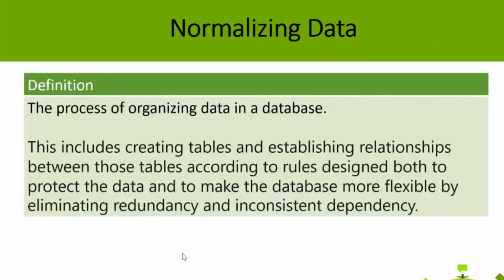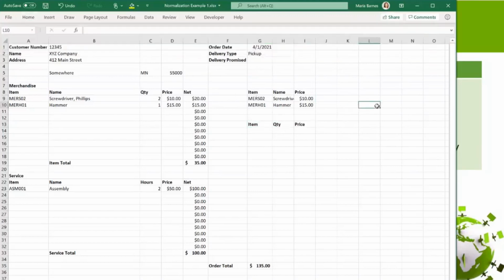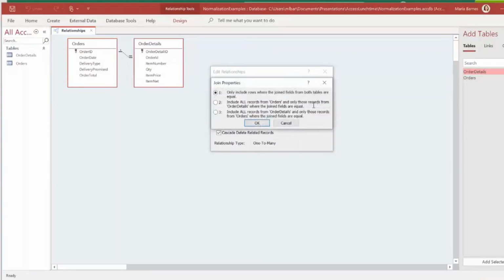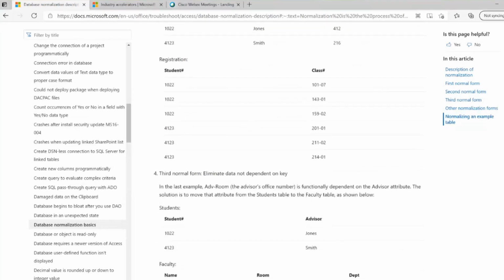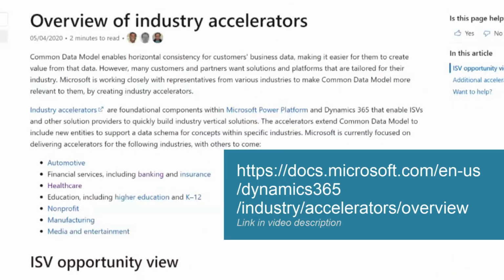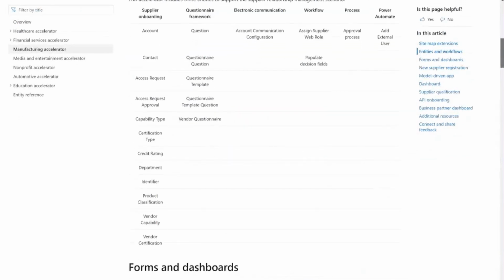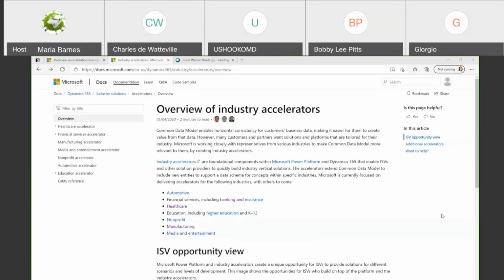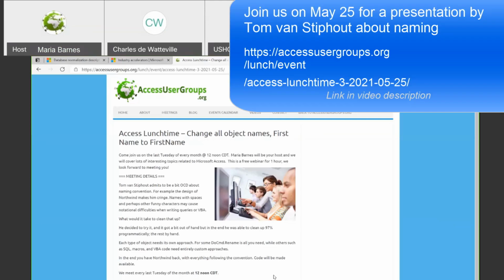AL: Normalizing Data, by Maria Barnes - Access Lunchtime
Maria Barnes discusses the importance of normalizing data. This topic is designed for beginners, but even intermediate developers may get benefit from a refresher. These concepts are for Microsoft Access, Dataverse, or any other relational database.

Normalizing Data
by Maria Barnes ( BarnesBusinessSolutions.com )
27 April 2021

0:56 Normalizing is important to build a good foundation. Good design helps protect the data, and makes the database more flexible by eliminating redundancies and inconsistent dependencies.

4:10 Order form in Excel has information that would go into different tables in Access.

11:15 set up tables in Access

14:26 How are the tables related?

15:42 There is a field called OrderId in both tables. Drag from the main table to the related table to create a Relationship. Enforce Referential Integrity.

18:20 CustomerId should be in the Orders table. There would also be a Customers table, and an Items table.

19:09 Different types of normal forms - First normal form, Second normal form, Third normal form.

19:30 Description of the database normalization basics

20:08 The point of normalization is that each piece of data is only in one place if it's updateable.

21:18 You'll often see unnormalized data in an Excel spreadsheet.

22:23 If you put data into first normal form, repeating groups will be eliminated.

23:10 In second normal form, "Create separate tables for sets of values that apply to multiple records." Relate those with a foreign key.

24:45 The third normal form eliminates fields that don't depend on the key.

27:23 create data entry forms

30:16 ItemID could be a combo box so users can pick a text value from a list but store a numeric foreign key.

31:49 industry accelerators for Dataverse have concepts to break out data in various business areas that also apply to Access databases.

34:52 Questions and Answers
35:26 Performance metrics -- when, where, what, value
44:45 how to calculate metrics when values are in multiple rows
50:29 question about price changes
52:39 Join us on May 25 for a presentation by Tom van Stiphout about naming